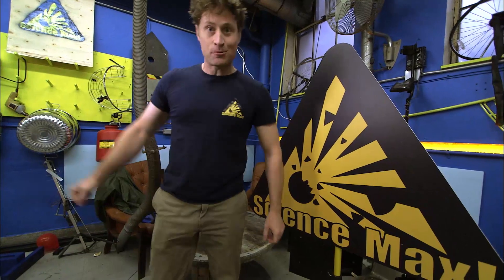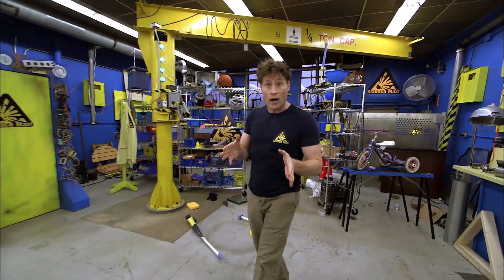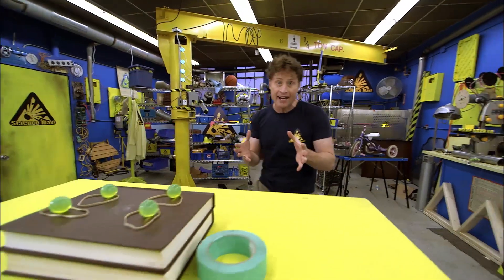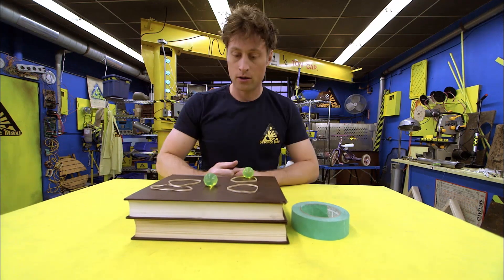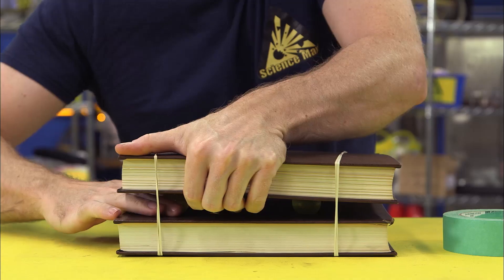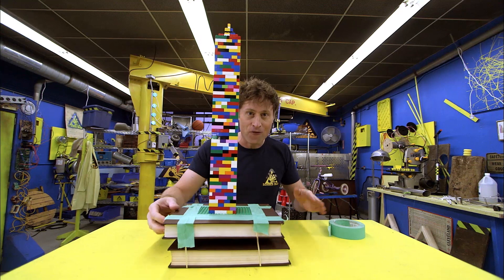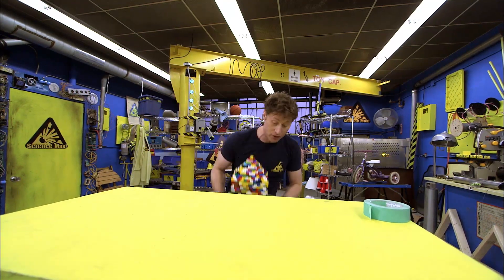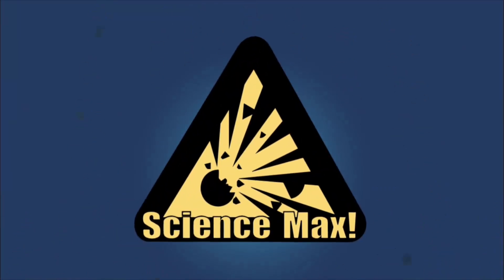Science Max | Build It Yourself | Shaker Table | SCIENCE Education